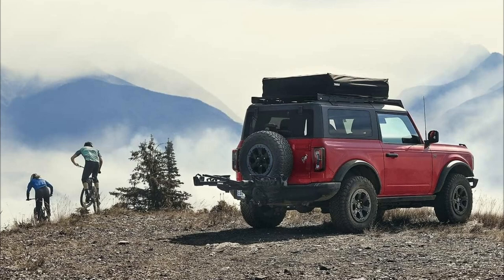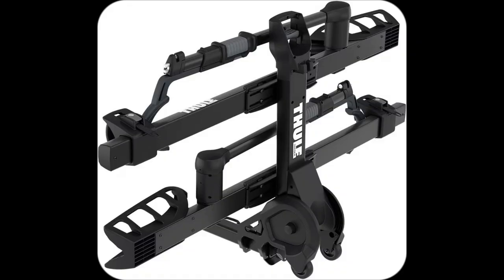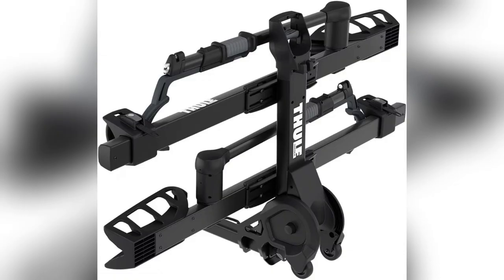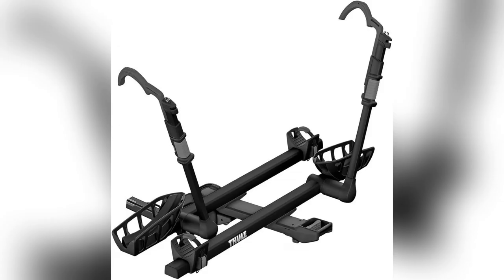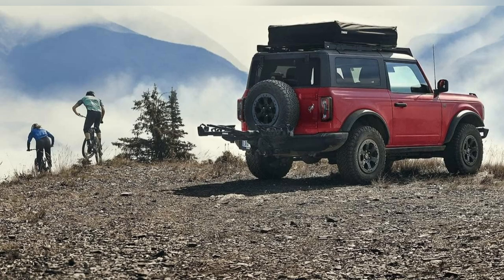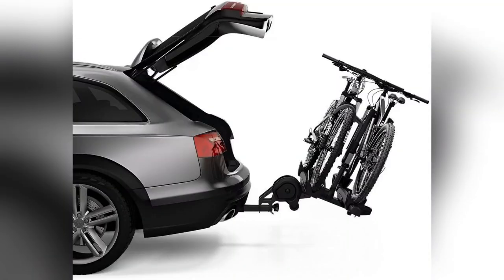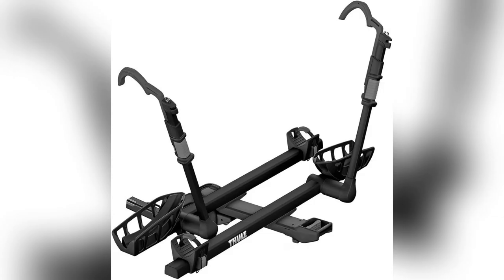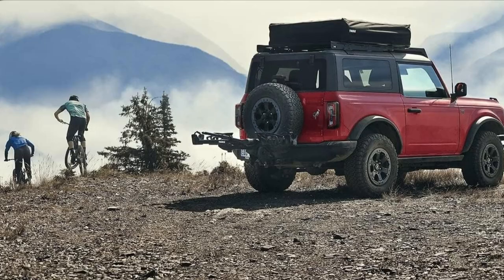onlineshopping thule t2 Pro hitch bike rack fitness sports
Thule T2 Pro XT/XTR Hitch Bike Rack